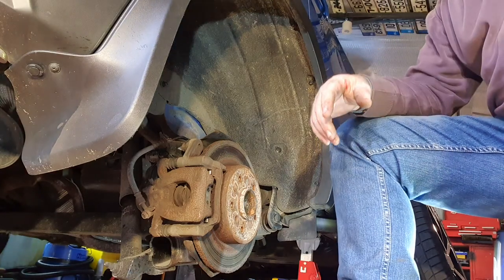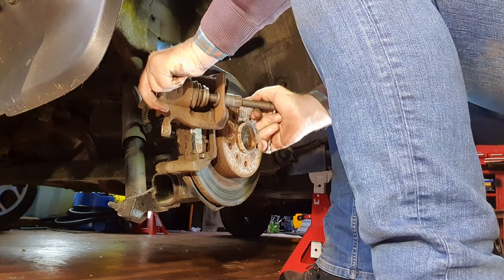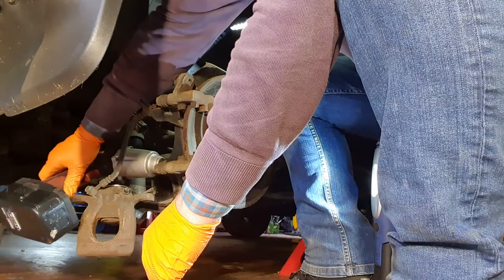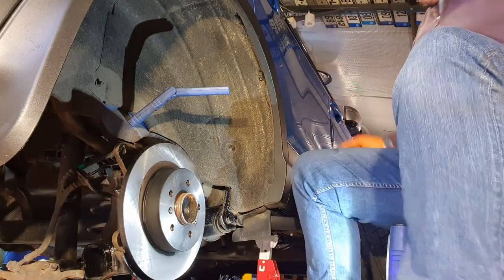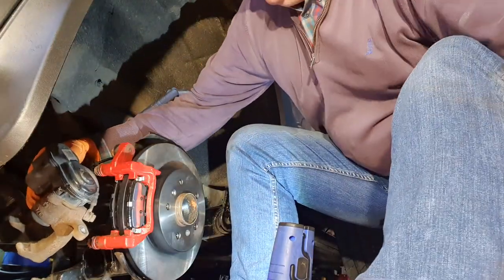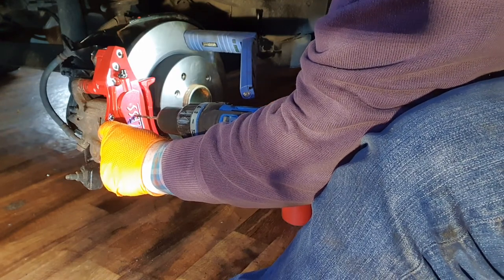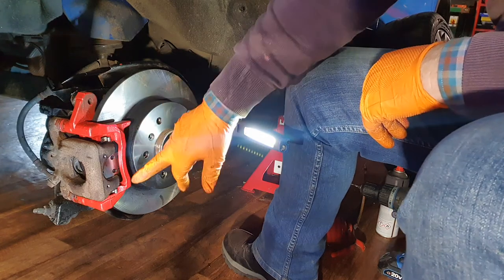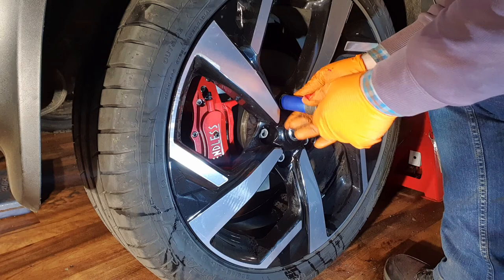Nissan Qashqui Brake Overhaul and Dress-up Rear part 3.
The final part of this long video